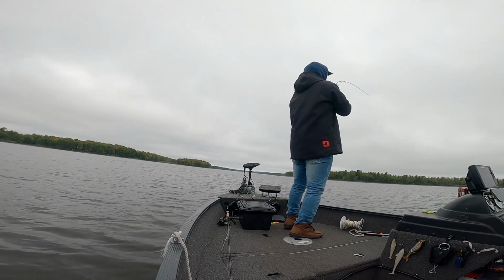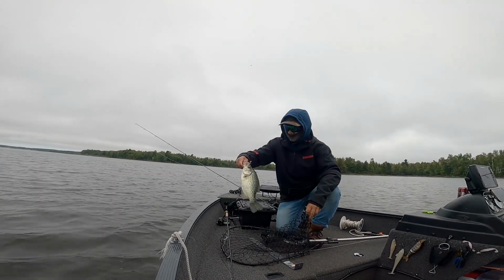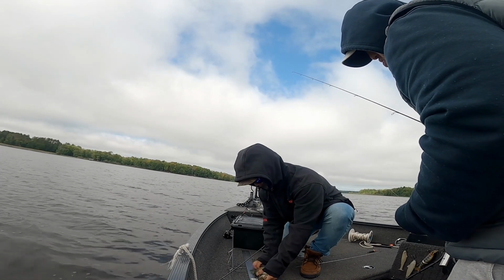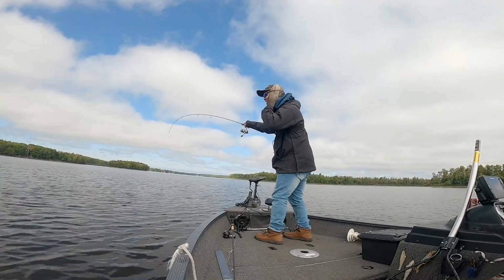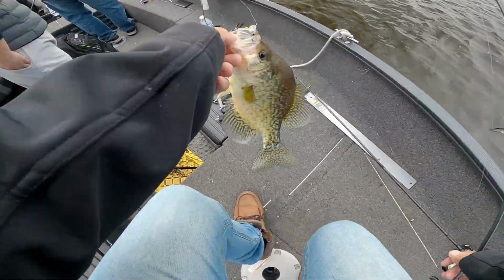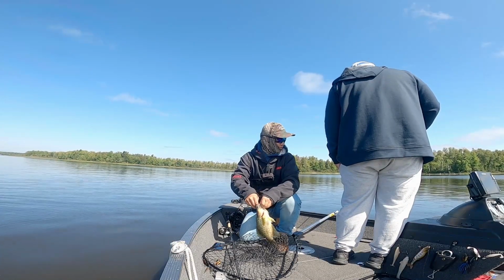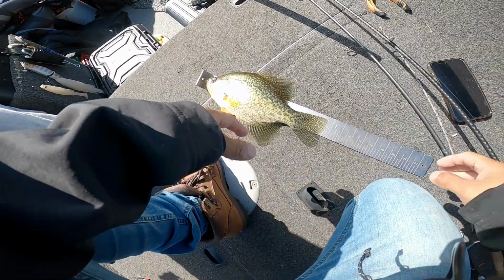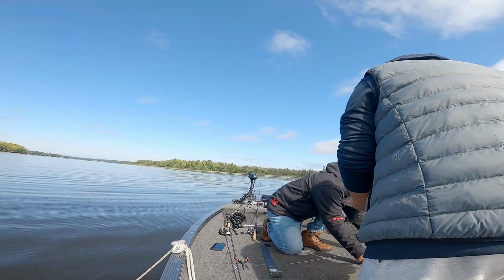Fall Crappie Fishing (Bonus Fish!)